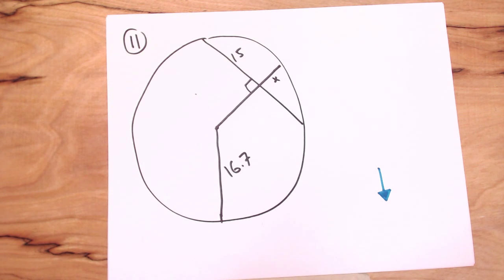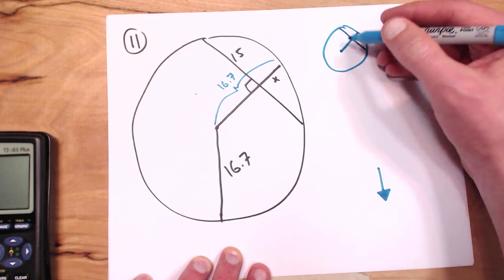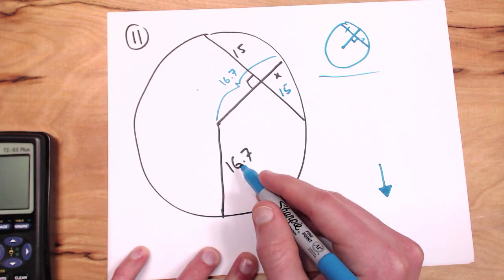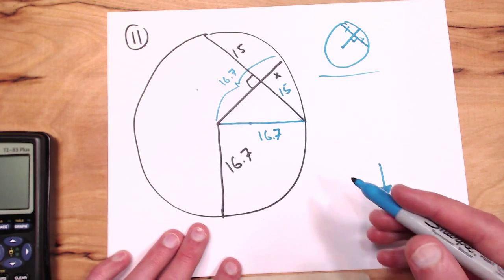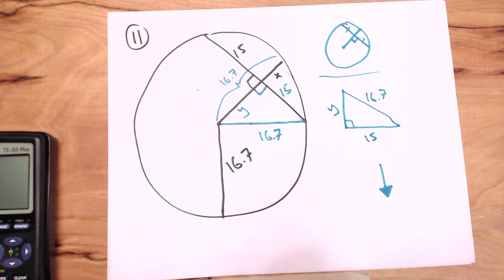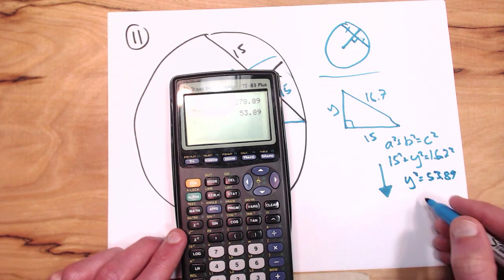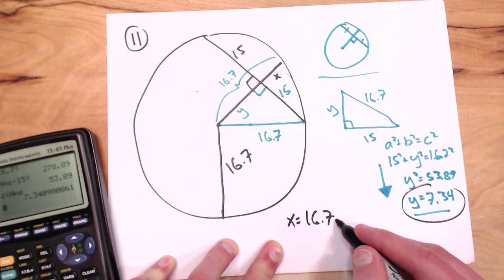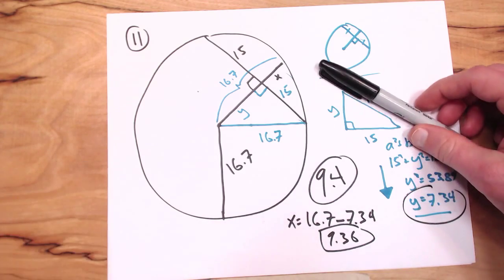Kuta Arcs and Chords #11